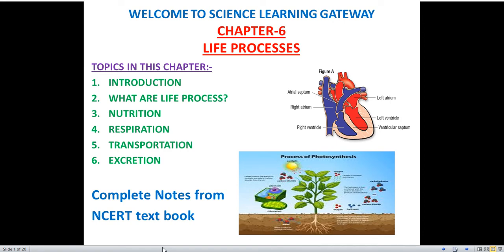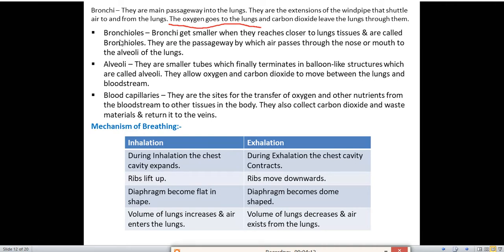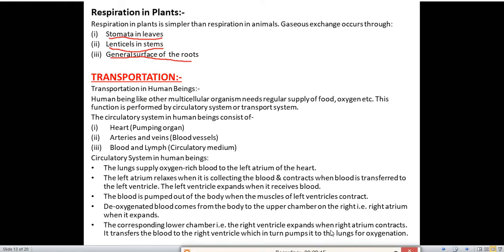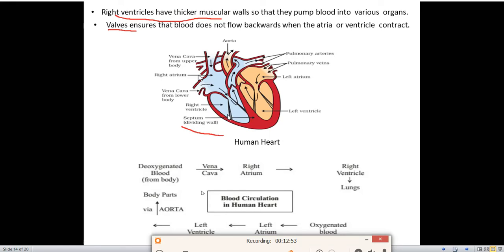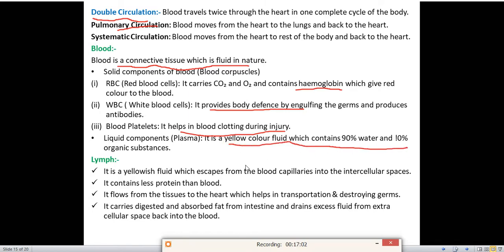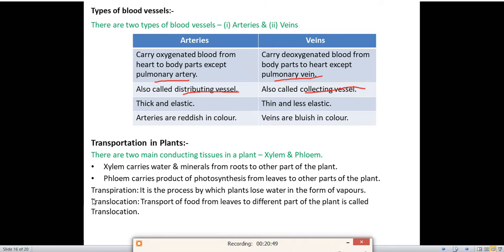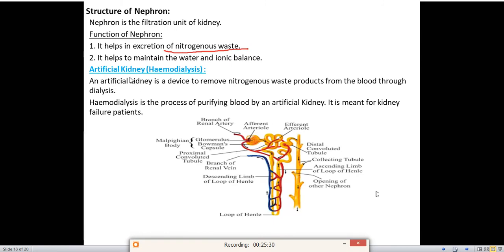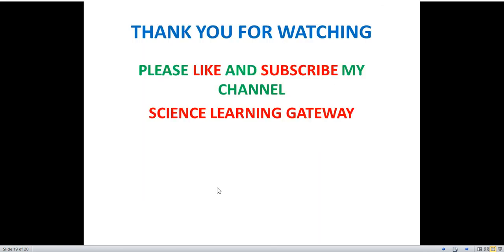Life Processes, Chapter-6|Class-10 Science, CBSE\NCERT (part-2)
In this session, I will discuss class-10 Science NCERT chapter-6 Life Processes. This is part-2 of chapter-6, in this video, I will cover the rest of the topics from this chapter. You can copy the notes from here so that it can be helpful to you during your exams. After going through the chapter if you have any doubt please comment in the comment box so that I can clear you doubts.